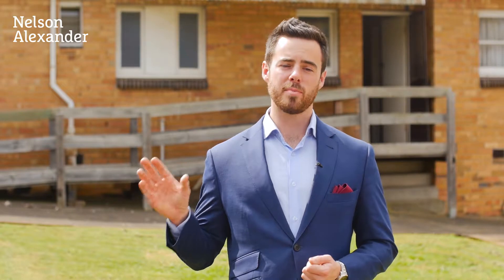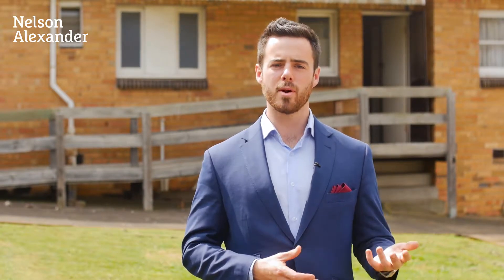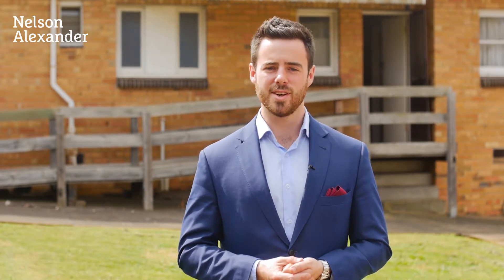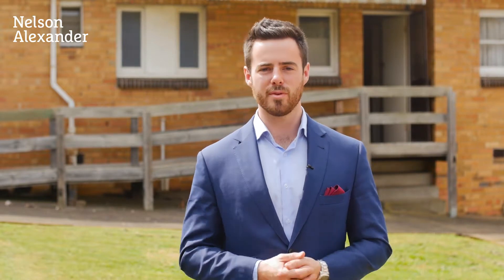21 Rosehill Road, Essendon West For Sale by Mark Britt of Nelson Alexander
or call Mark Britt on 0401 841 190

Occupying an unusually wide block of land (18m+ frontage), this immaculate brick-veneer home offers an immediately functional family lifestyle along with a range of possibilities for those looking to rebuild or redevelop (STCA). Ideally situated in a popular neighbourhood with easy access to a range of services, the home's current floorplan includes three bedrooms (large master) all with built-in robes, central bathroom and separate WC, light-filled lounge through to the dining area and adjoining kitchen. Along with internal heating and cooling, the home also boasts an enormous backyard complete with bungalow, storage shed, plus garage/workshop and additional front off-street parking. Buses at your doorstep, walking distance to Rosehill and St Bernard's secondary colleges, it's also close to Keilor Road cafes, restaurants and Niddrie's vibrant shopping precinct. Position and potential on approx 728sqm of land!